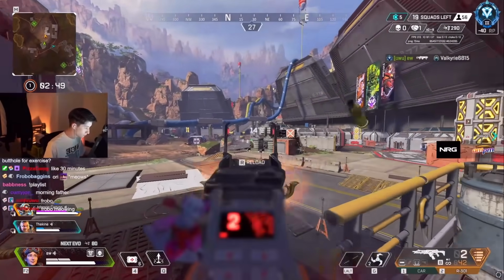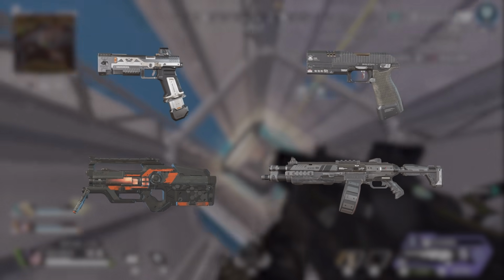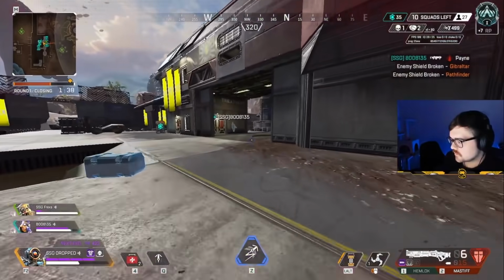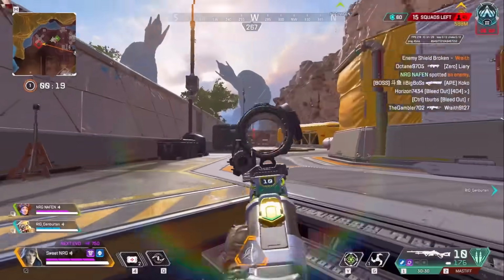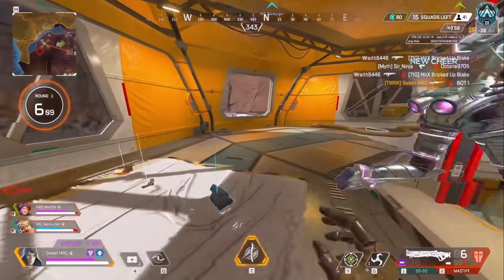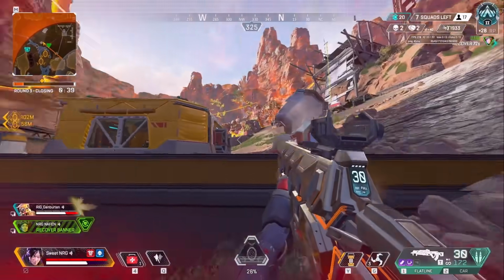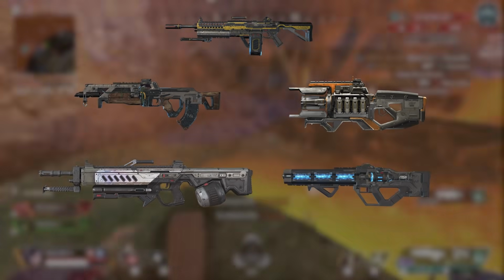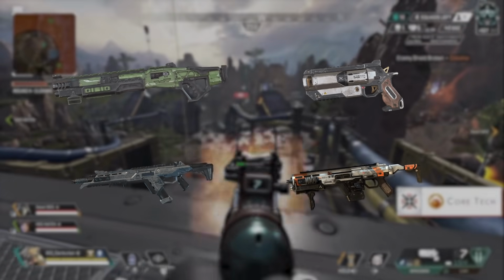NEW GUNS Tier List for SEASON 12 Split 2 - BEST and WORST Weapons - Apex Legends Guide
^ FASTEST WAY TO RANK UP IN SPLIT 2 ^